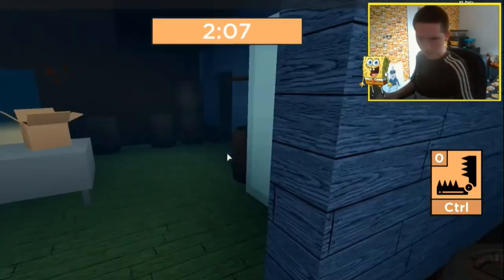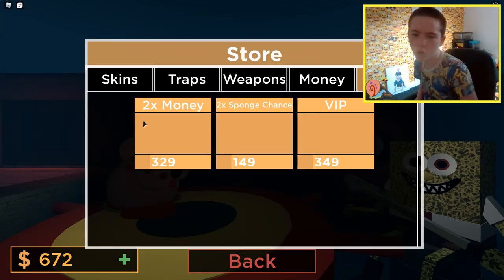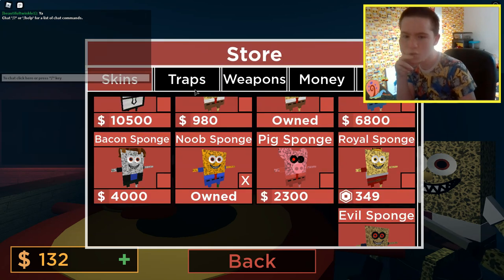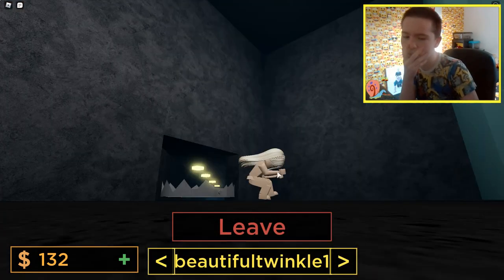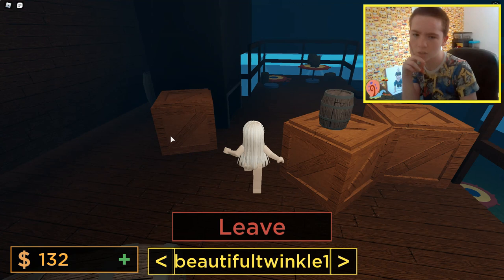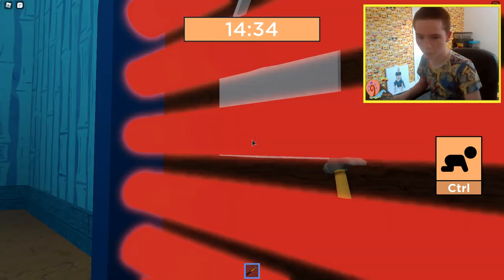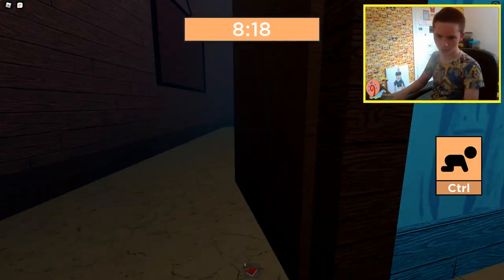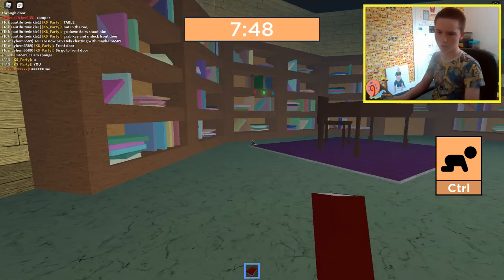Im a NOOB SPONGE!! (Roblox Sponge Chapter 2 Sponge's House)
In today's video after I managed to escape the KRABBY PATTY (In Chapter 1) I decided to go to SPONGE'S HOUSE (In Chapter 2) And I have to say.. it was a LOT HARDER thank you think!! WATCH THIS VIDEO TO FIND OUT!!

HELP STOP THE SPREAD OF THE CORONAVIRUS BY STAYING HOME PROTECTING THE NHS AND HELPING SAVE LIVES!

If you'd like to see more Roblox videos like max level simulators, Escape the Evil Obby, a Horror Story, or even crazy adventures like Granny or Hello Neighbour in Roblox, or stopping online dating, be sure to click subscribe! :D